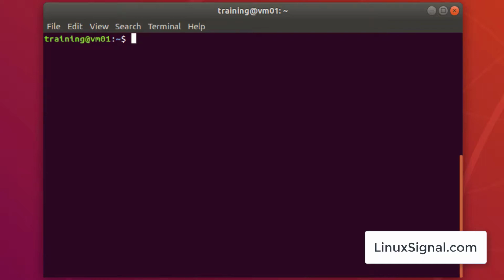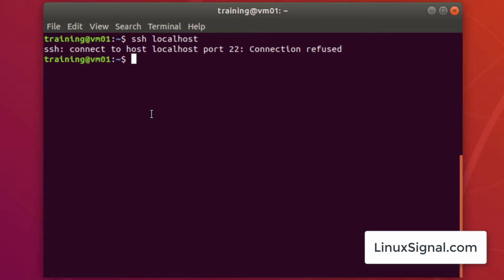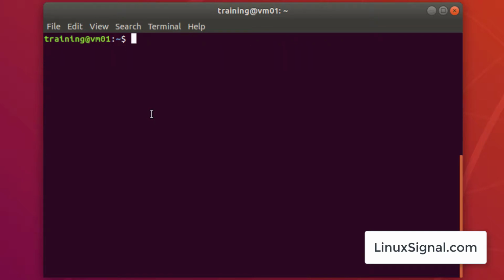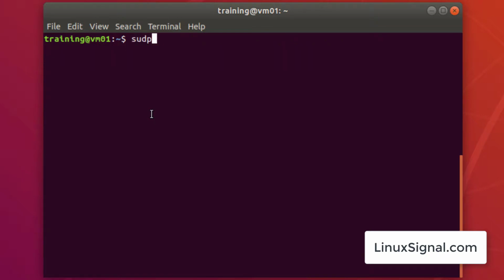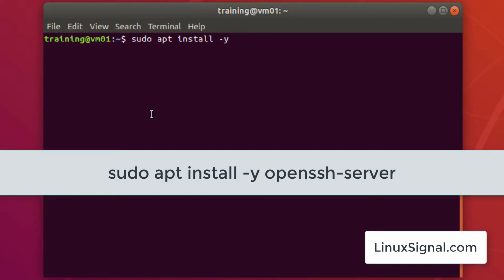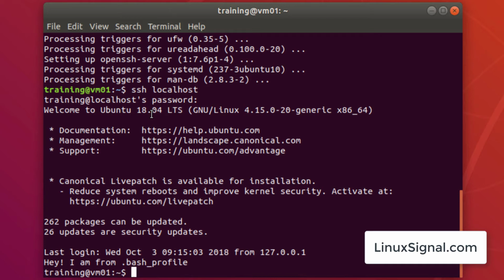ssh Install on ubuntu 18.04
SSH is not installed by default on ubuntu 18.04. This short video would help